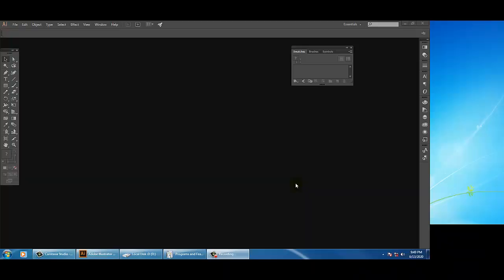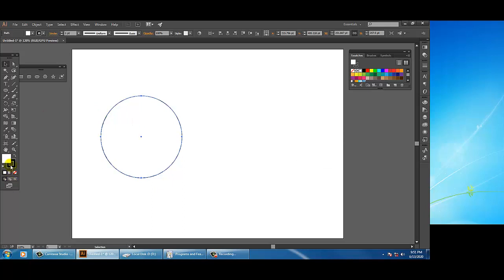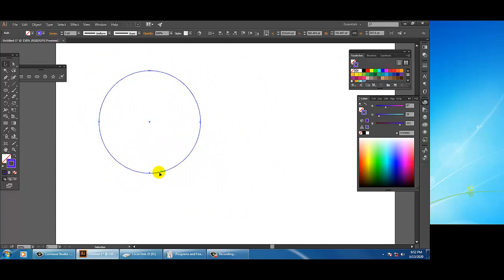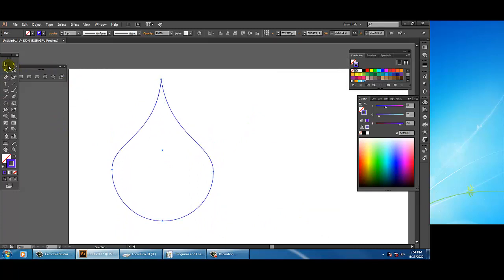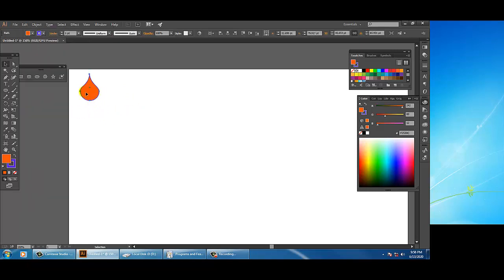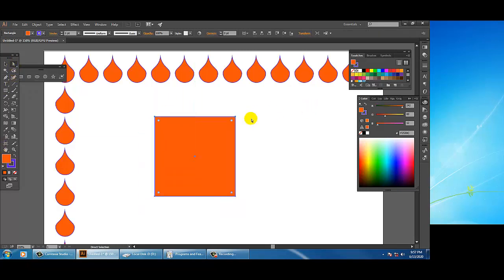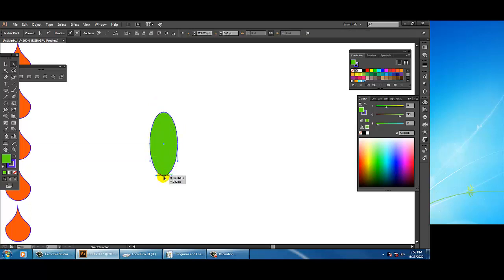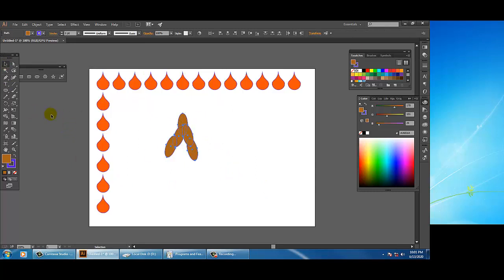Tutorial on Working with Selection, Direct Selection Tool & Free Transform Tool in Illustrator.